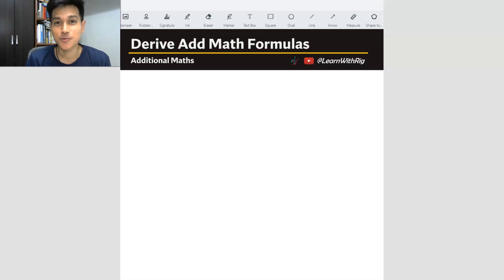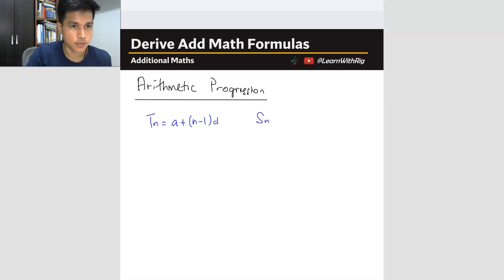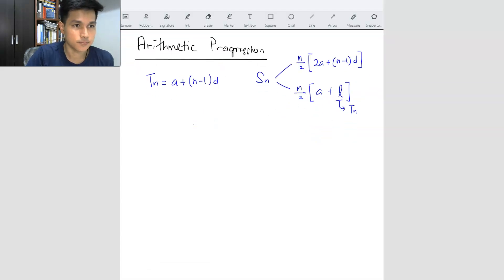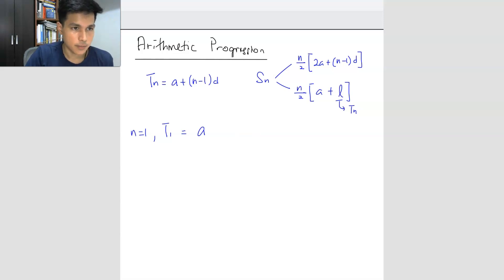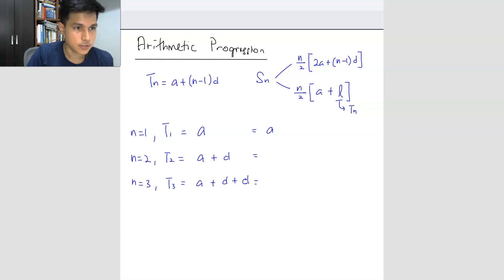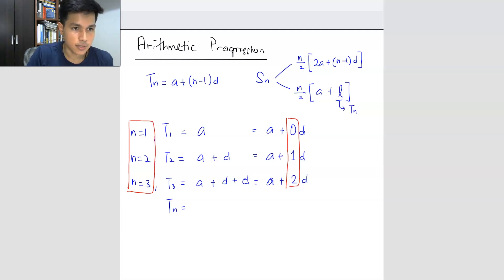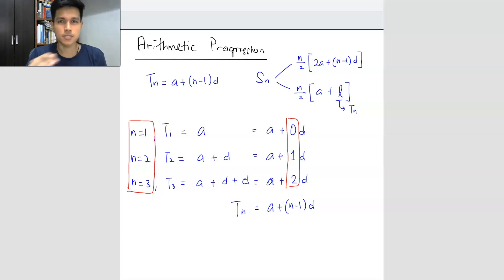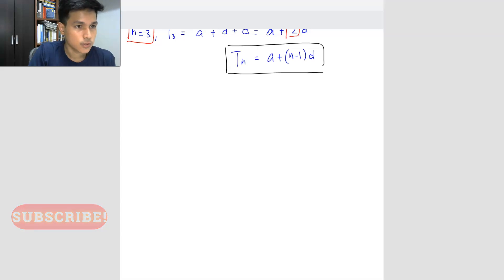How To Derive Arithmetic Progression Formulas? [ADD MATH F4 Chap 5 - Progressions]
This video covers the basics of deriving Arithmetic Progression Formulas.